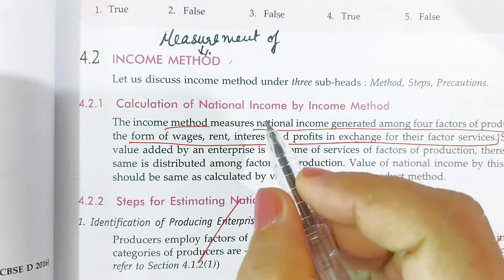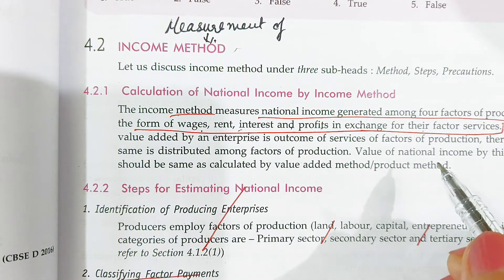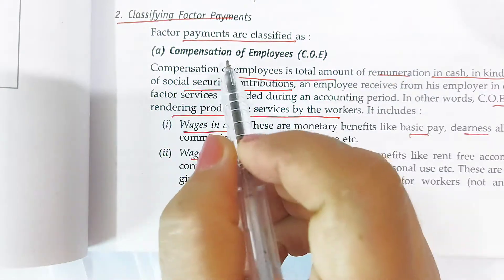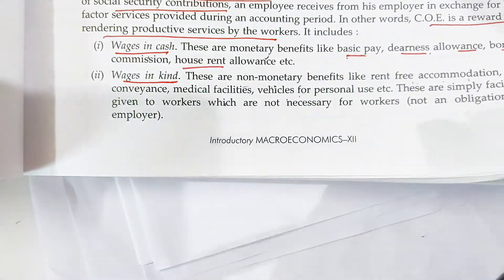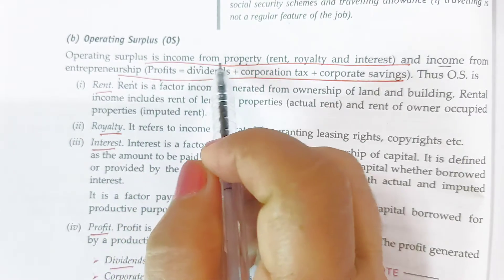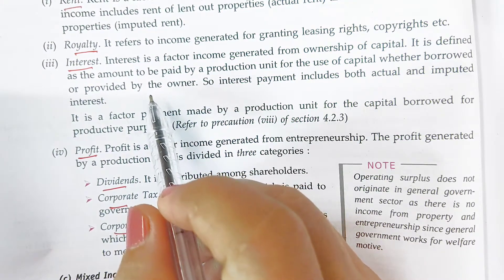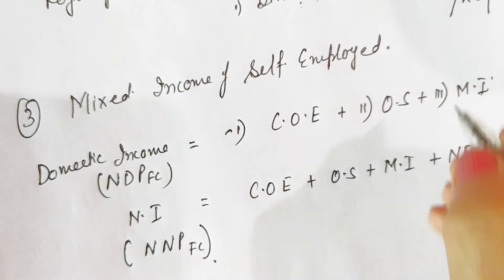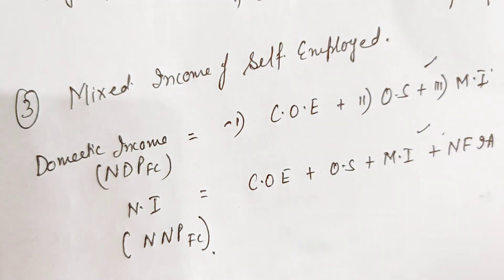Macroeconomics Class XII - Measurement of National Income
By Mrs.Amarpreet Kaur